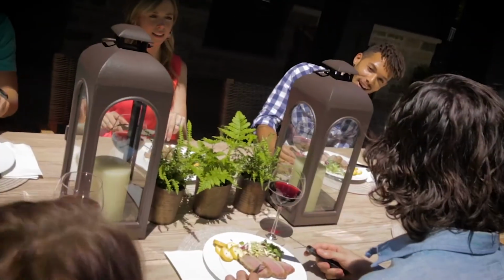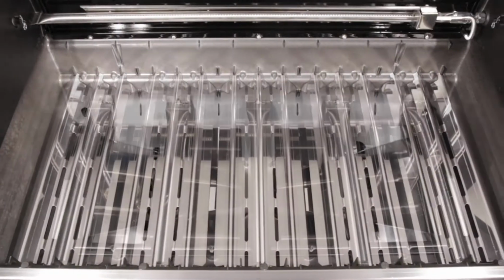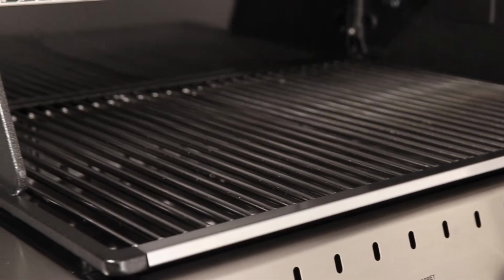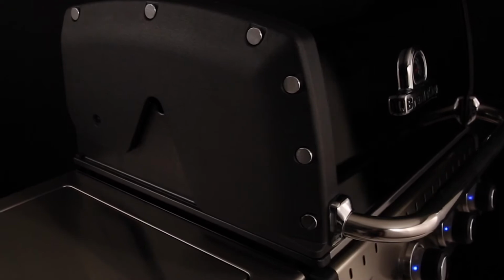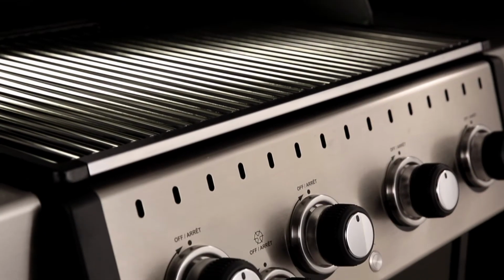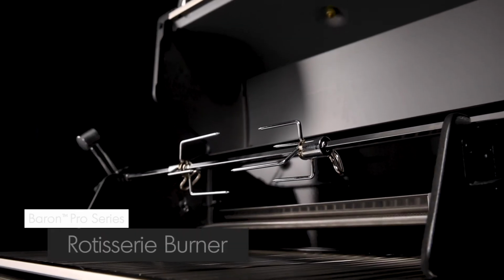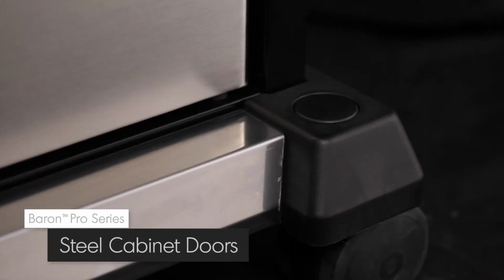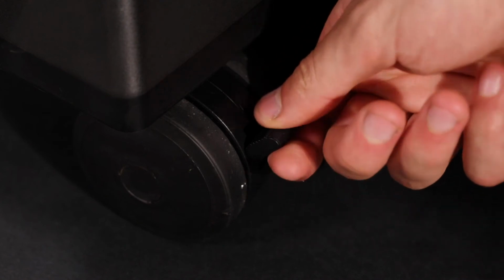Baron Overview | Broil King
REIMAGINED. REDESIGNED. REINTRODUCED.

Get ready to experience the all-new Broil King® Baron series for unmatched cooking performance and versatility. From 3 to 5 burner models, the Baron™ series is designed to suit small and large gatherings of hungry guests.

Broil King®’s legendary cooking system gives you the ability to cook almost anything on your grill and in any style you desire.